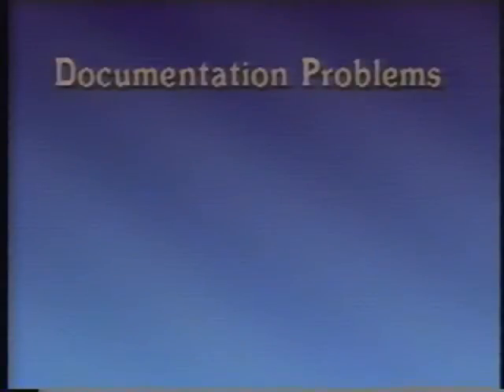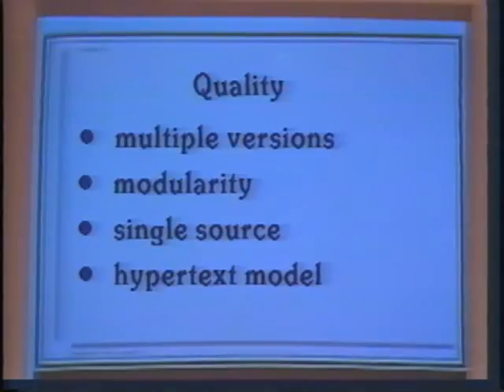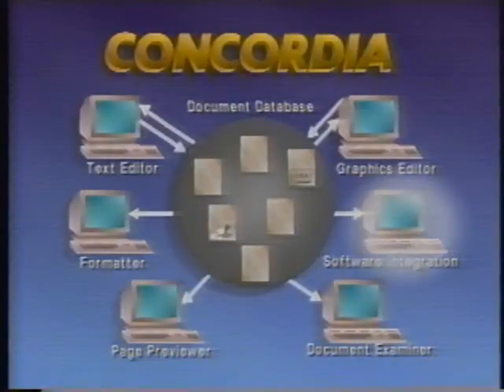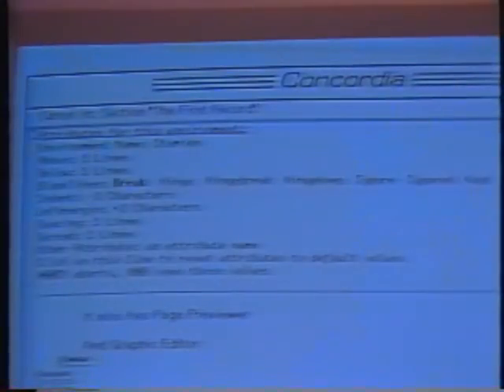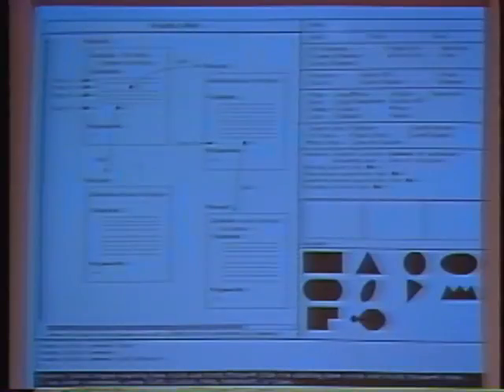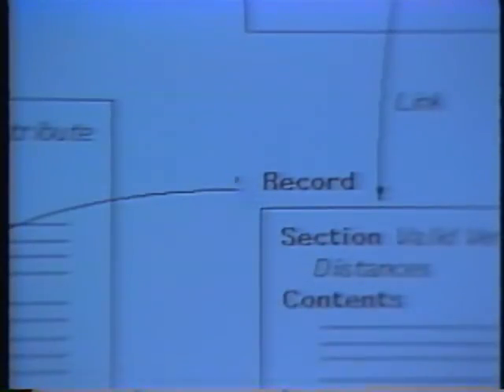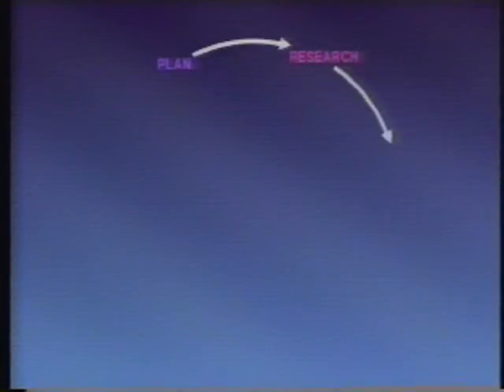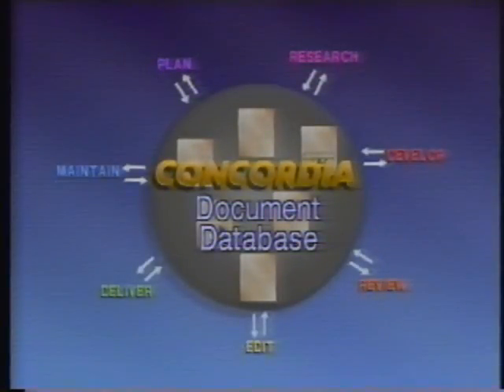SYMBOLICS CONCORDIA ONLINE DOCUMENTATION HYPER TEXT MARKUP 1985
Symbolics implemented a WYSIWYG networked documentation editor and browser interface which included hypertext linking to other sections of documentation and the embedding of graphics and images. The browser interface also was capable of searching and and storing bookmarks.  The hypertext and graphics could be retrieved via CHAOS and IP-TCP networking.  Concordia was the productization of this concept and software which was introduced as an package in Symbolics Genera 7.0 and productized with the release of 7.2.